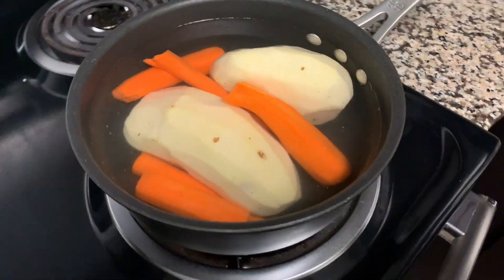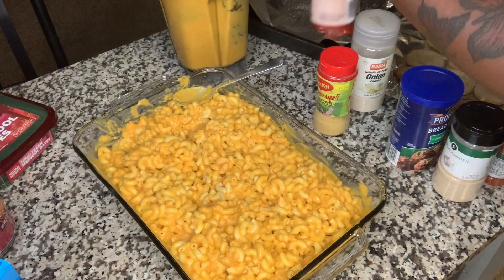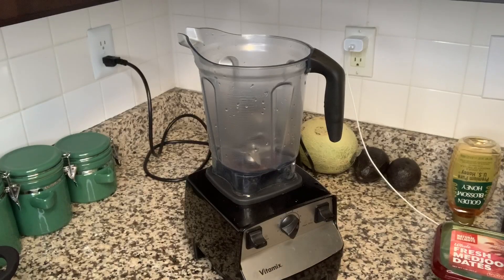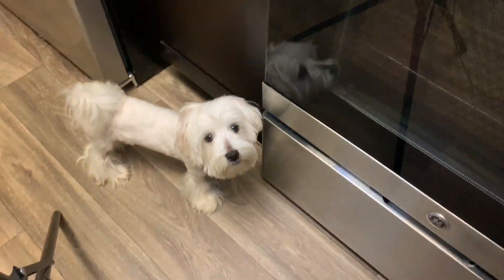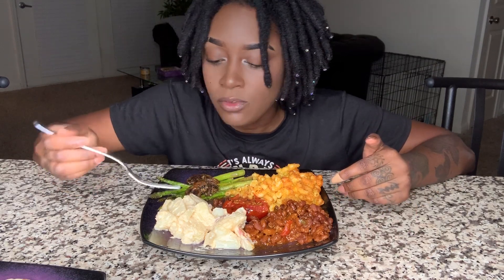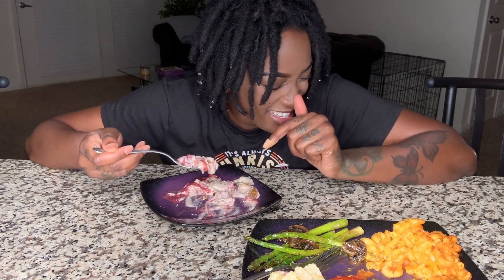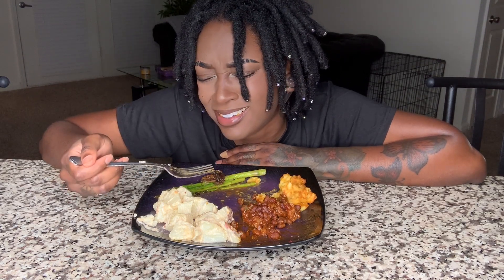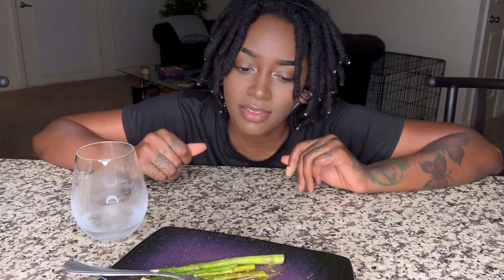VEGAN Soul Food!☀️ Amazing Recipe!